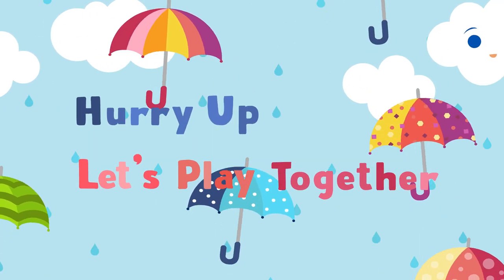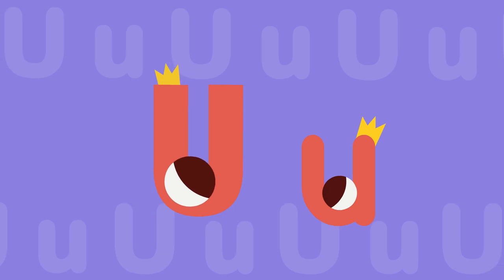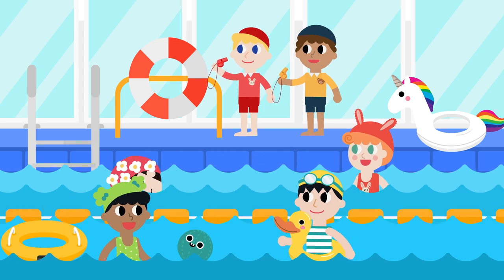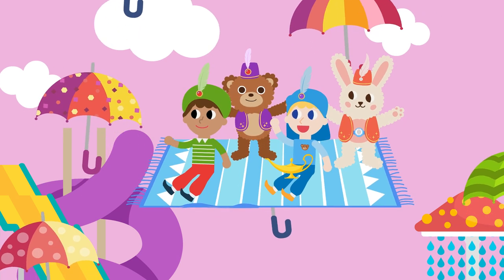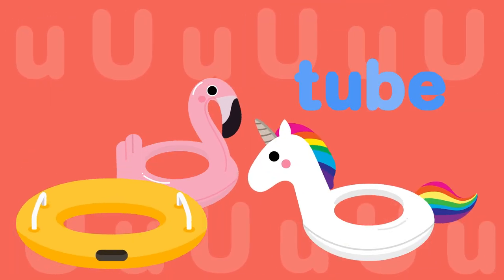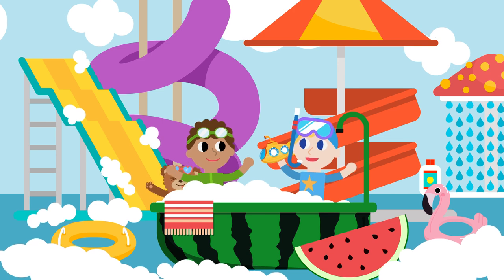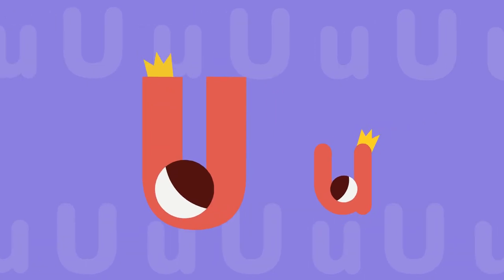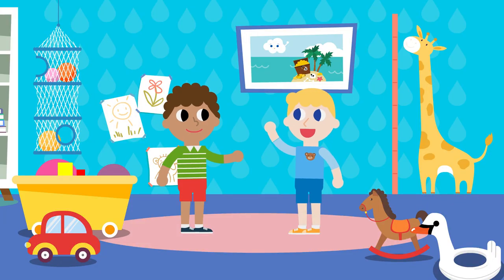잼잼 알파벳송(Alphabet song) 21 U Song